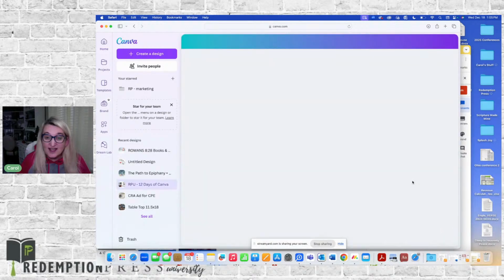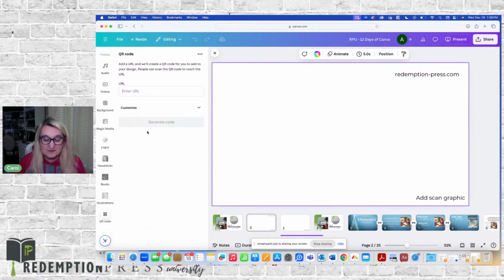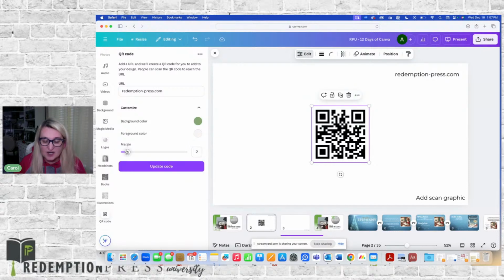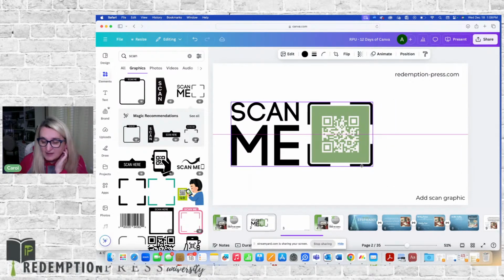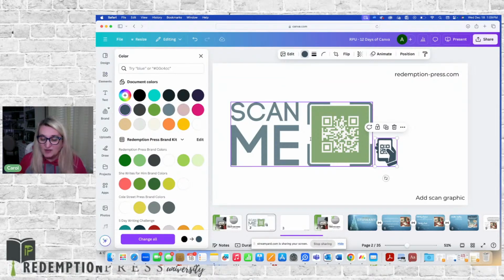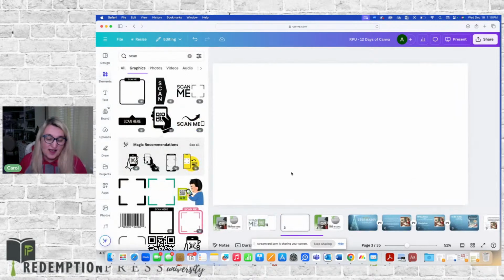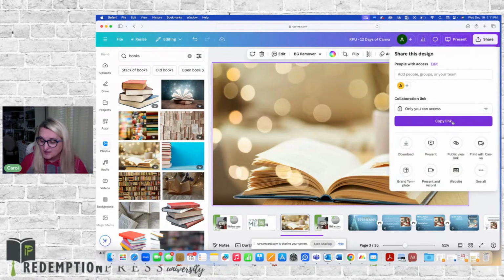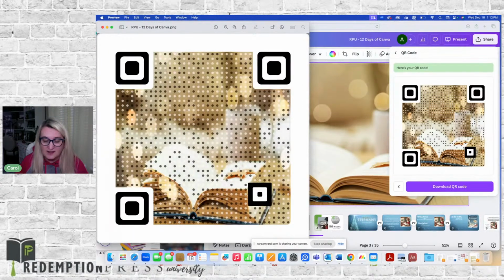12 Days of Canva - Day 10 | QR Codes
Learn how to create QR Codes and add design elements